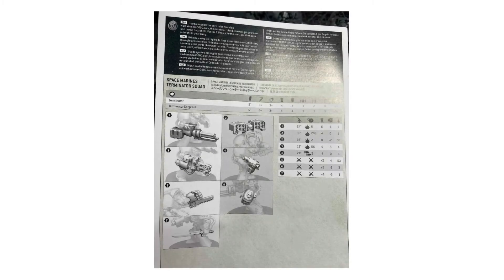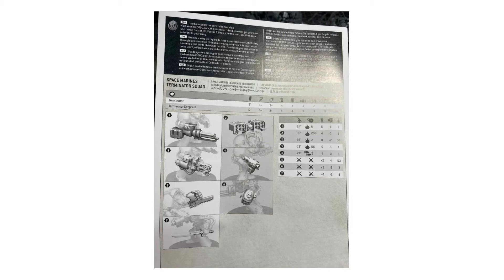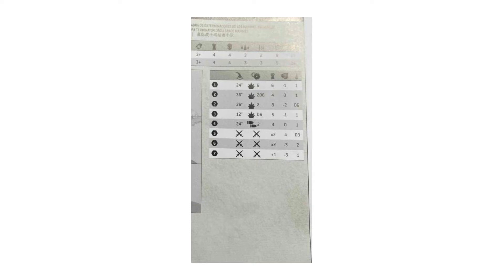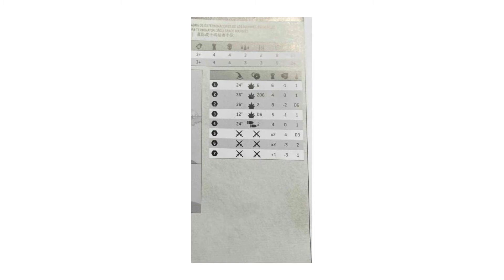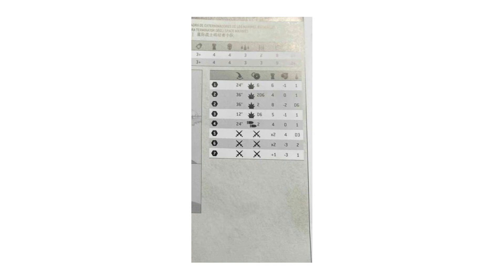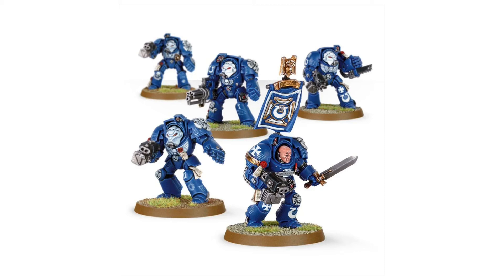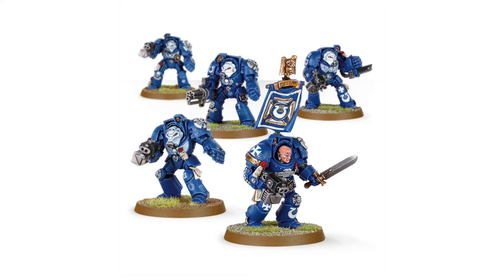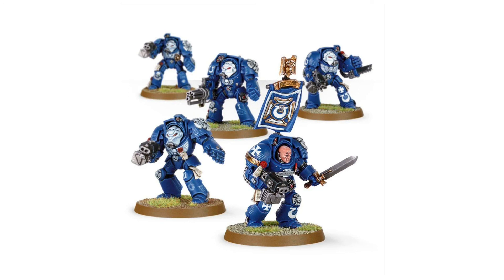9th edition 40K leaks! - 3 Wound Terminators and weapons changes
This latest video is my commentary on the latest leaks, the 3 wounds stat changes for Terminators and some weapons changes from the datasheet.